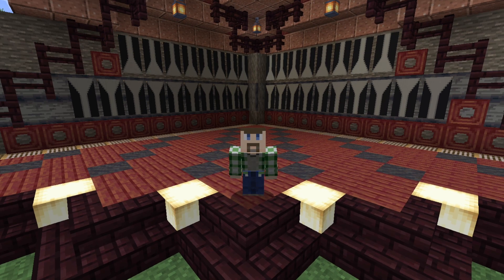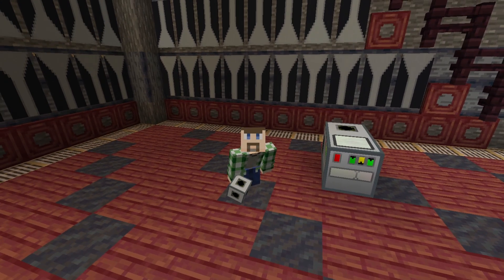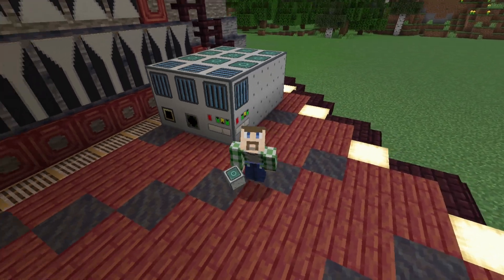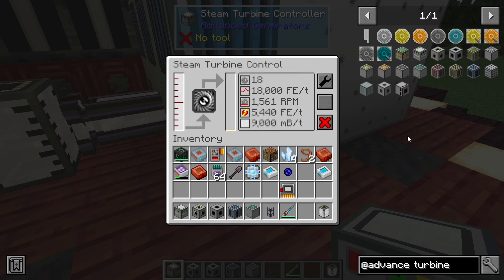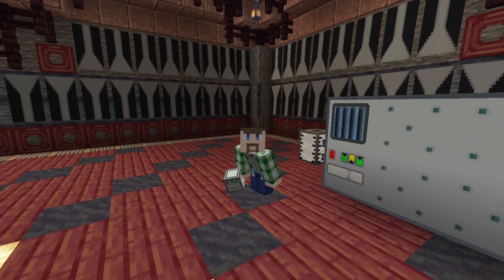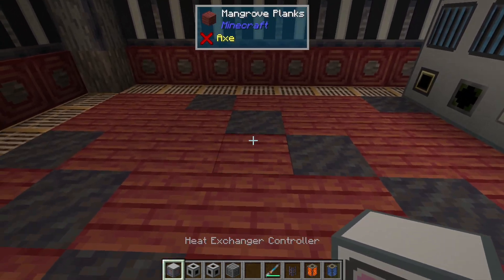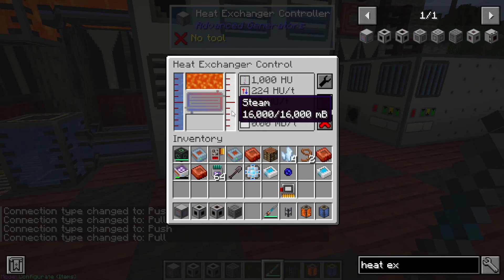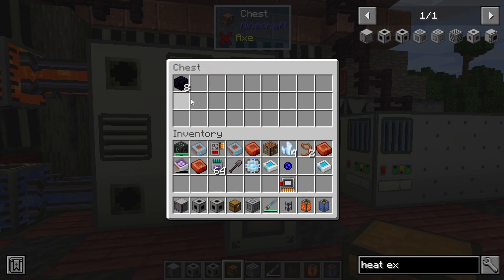Making Steam for Advanced Generators - Minecraft 1.12 - 1.19 - Modded Minecraft Tutorial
In today's tutorial, we'll be going into how to make a steam turbine generator as well as fuel with a heat exchanger from the Advanced Generators mod.

00:00 Making an Advanced Generators Steam Turbine
01:57 Using an Advanced Generators Heat Exchanger to Make Steam